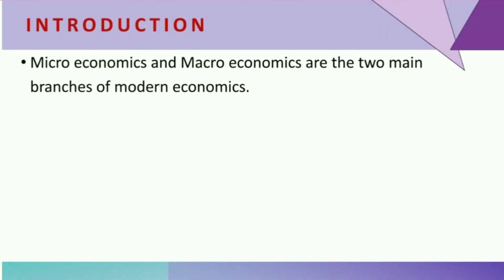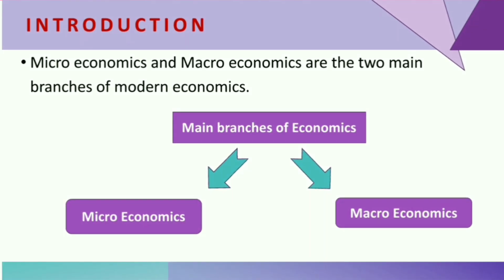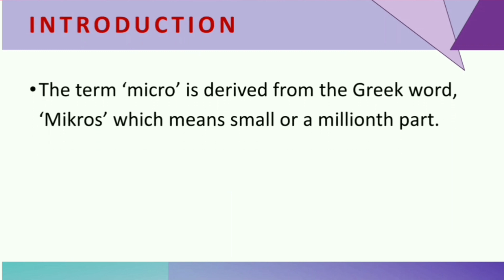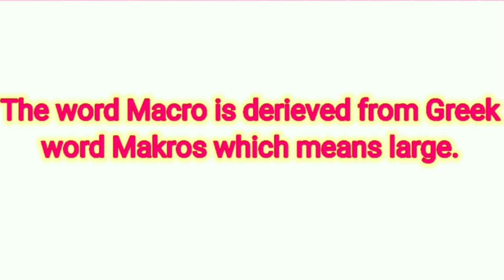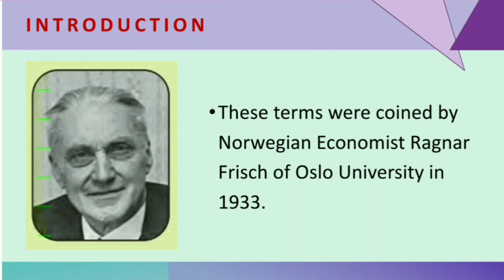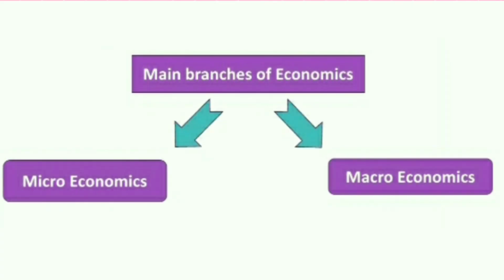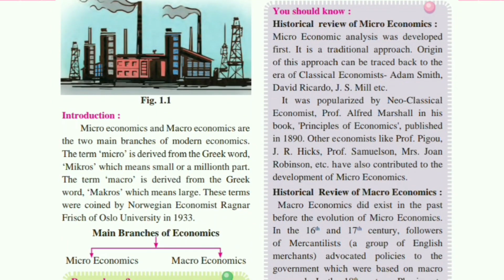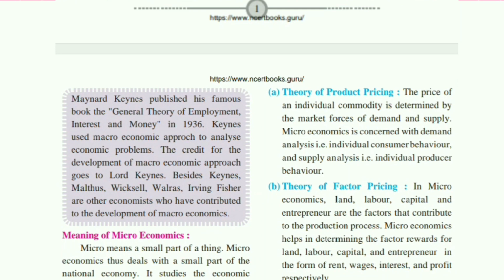Class 12 |Chapter 1| Introduction to Micro and Macro Economics|Economic| Intro and Meaning|Lecture 1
Economic Lecture 1